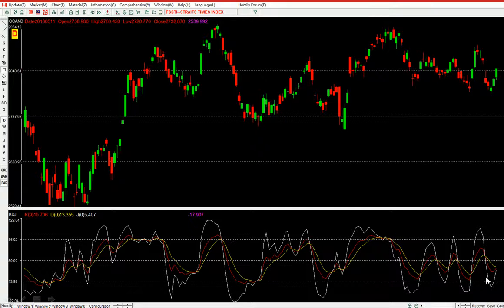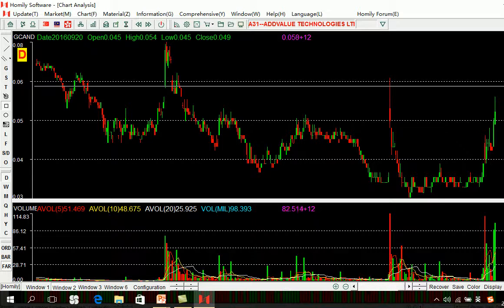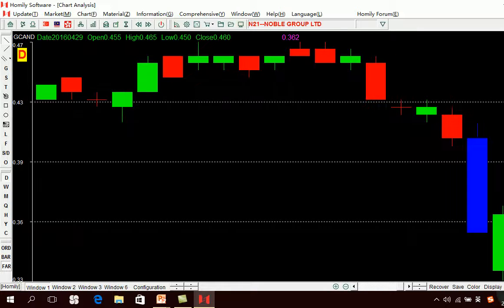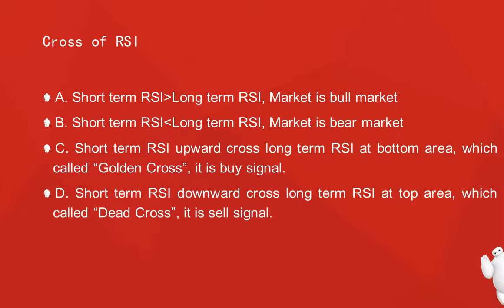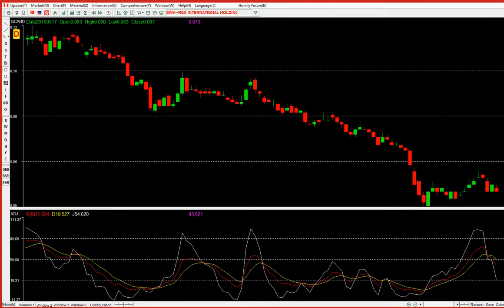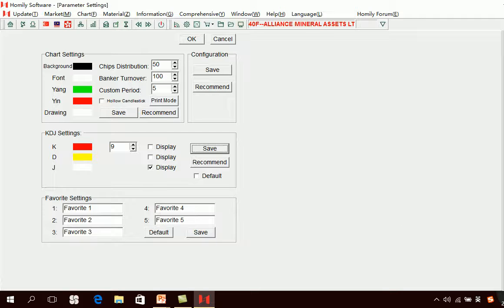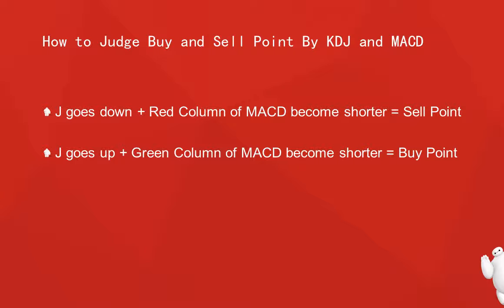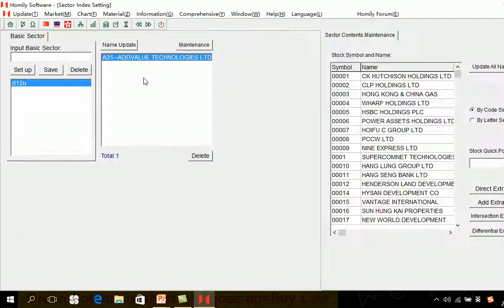Enter and Exit Skills of Indicators Jessie Ding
How to Judge Buy and Sell Point By KDJ and MACD:
J goes down + Red Column of MACD become shorter = Sell Point
J goes up + Green Column of MACD become shorter = Buy Point